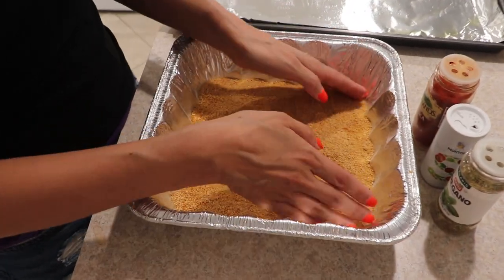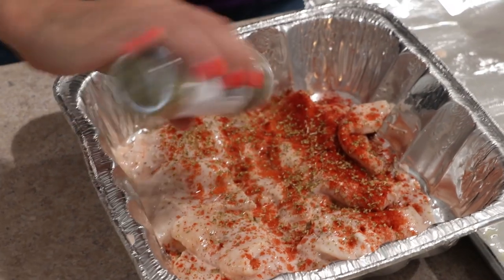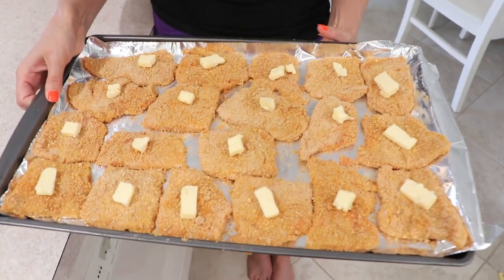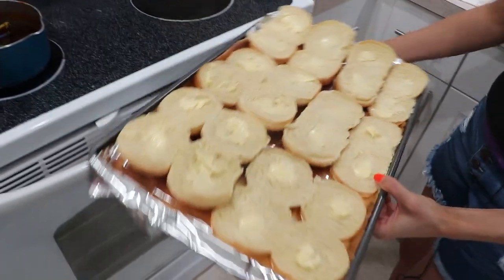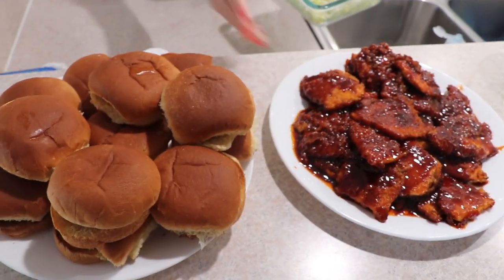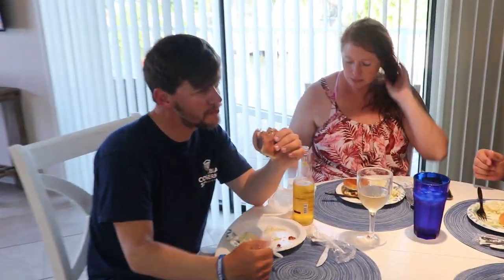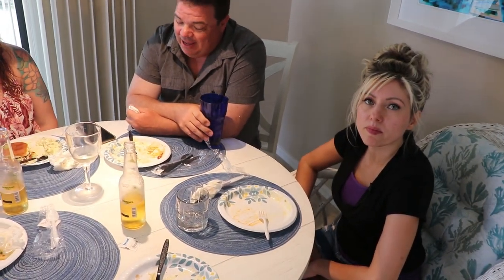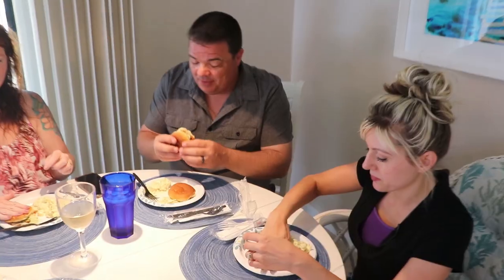My Favorite Nashville Hot Chicken Sliders Recipe!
Ingredients:
Marinade
 2 cups buttermilk
1/4 cup pickle brine
1 teaspoons  salt
1/3 cup hot sauce
3 large chicken breasts .. cut lengthwise and then widthwise. Or Chicken cutlets, cut the size of your slider buns.

Coating:
1 cup crushed cornflakes, breadcrumbs, chips, or crackers
1/4 cup all purpose flour
2 teaspoons salt
1teaspoon paprika
1 tsp oregano

Hot Chicken Cayenne Glaze
1-4 tablespoons cayenne (1 T mild, 4 is very hot)
1/4 cup honey
2 tablespoons coconut palm sugar
1tablespoon smoked paprika
1teaspoon garlic powder
1 teaspoon salt
2 1/4 sticks butter

To assemble:lettuce mixed w/your fave ranch
Dill  pickle slices
Slider buns